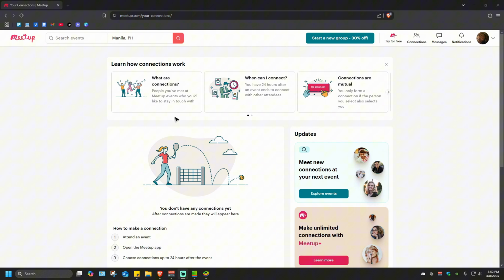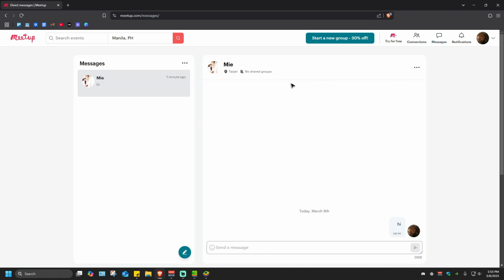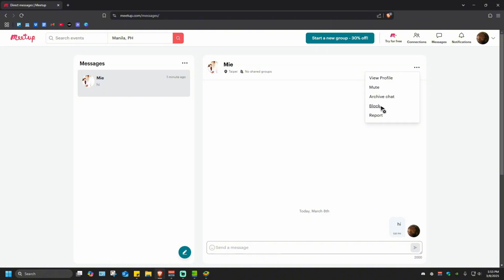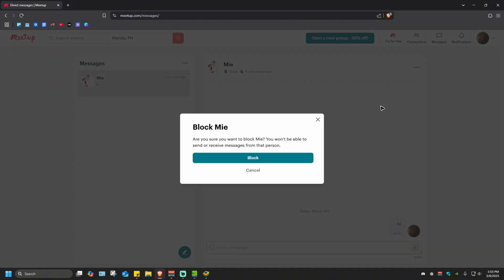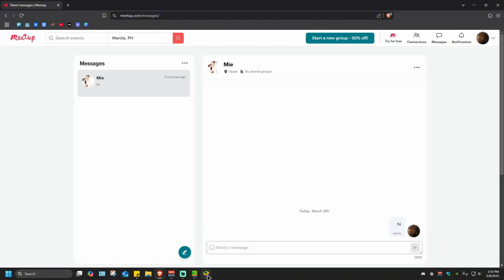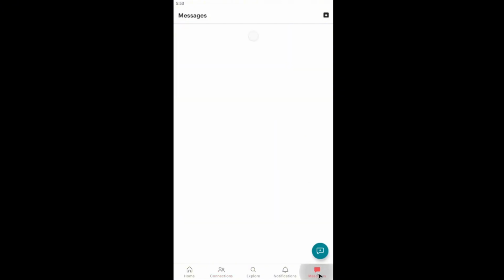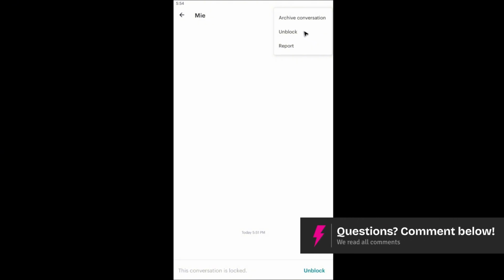How to Block Someone on Meetup (Step by Step)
Want to block someone on Meetup? This step-by-step guide will show you how to block and report users on the Meetup platform to prevent unwanted interactions. Learn how to find the block option, manage your privacy settings, and ensure a safe experience on Meetup, whether you're using the website or mobile app.